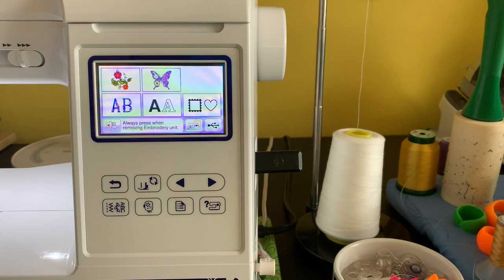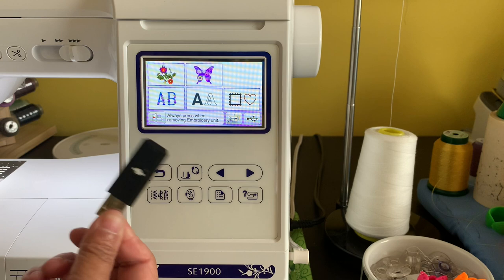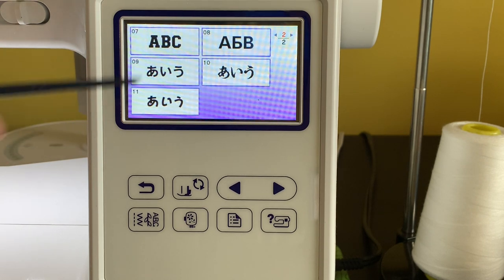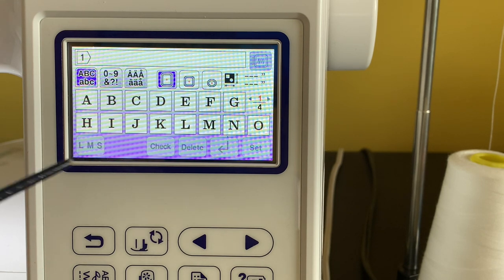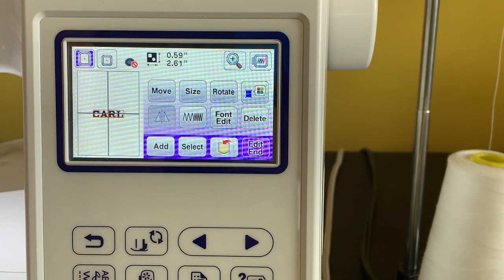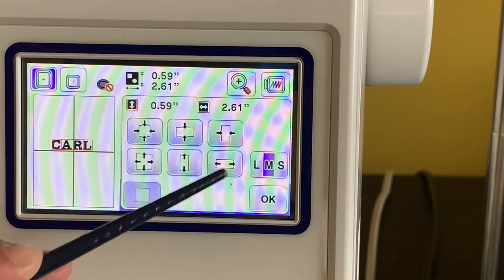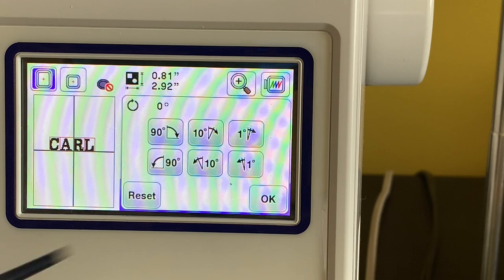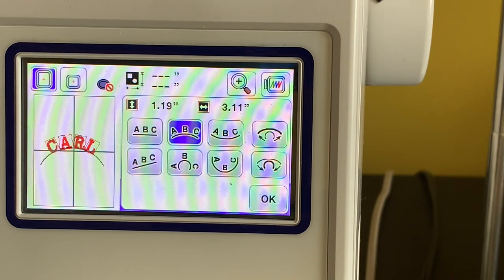Using Brother SE1900 Installed Fonts